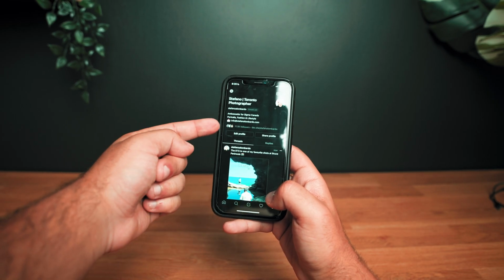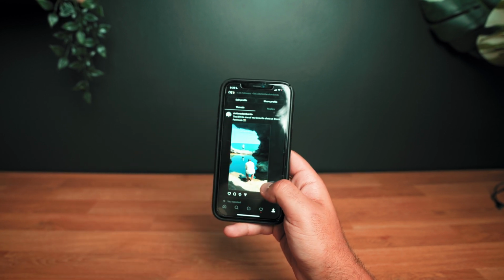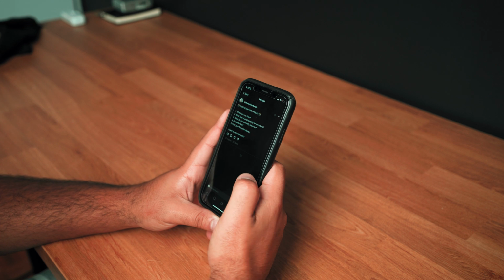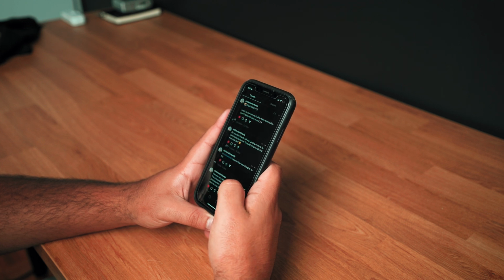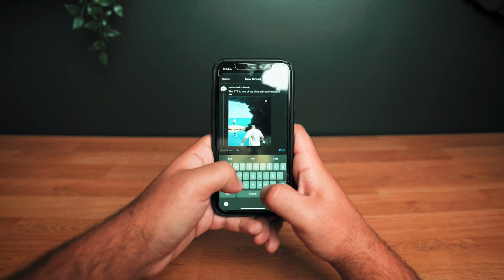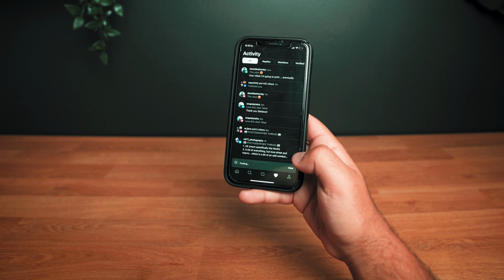Instagram THREADS is the BEST App for Creatives!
Instagram Threads is the BEST app for creatives and photographers. Why? Well, there's more ways you can communicate and engage with your audience than just through photo and video posts. Not every post has to be perfect, you can be your unpolished self.

Instagram Threads is different from Twitter. You don't have to refollow all your friends like you do on a new social platform. On Threads your community follows you from Instagram to Instagram Threads.

WHAT I USE TO MAKE VIDEOS:
My Camera